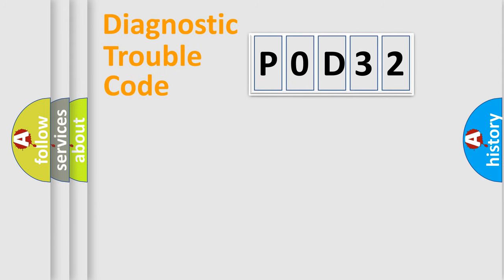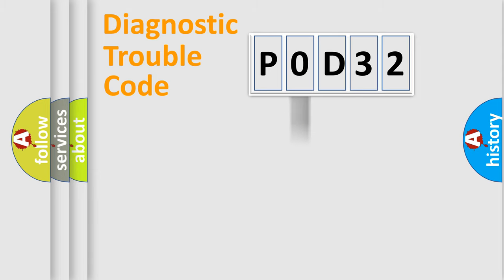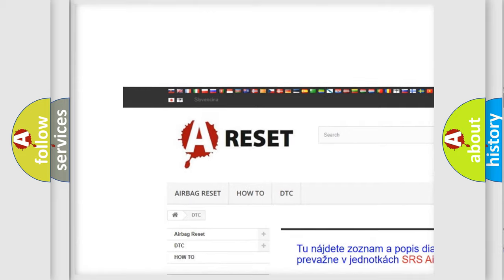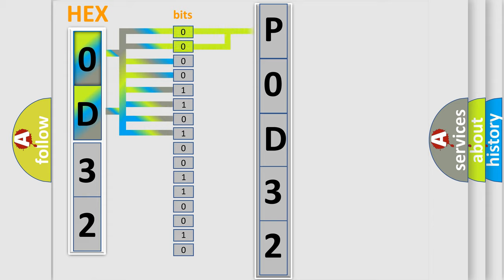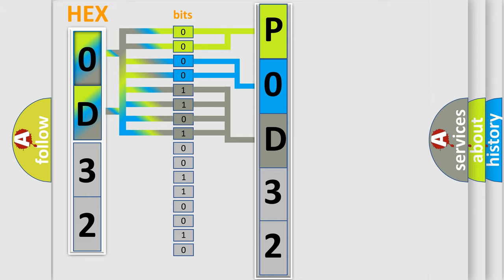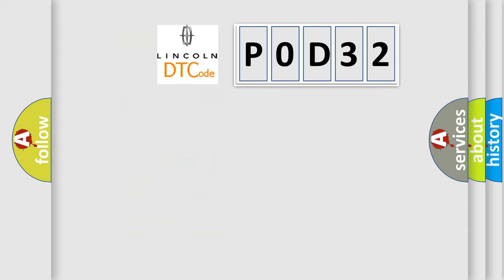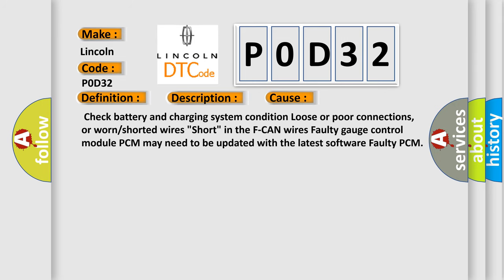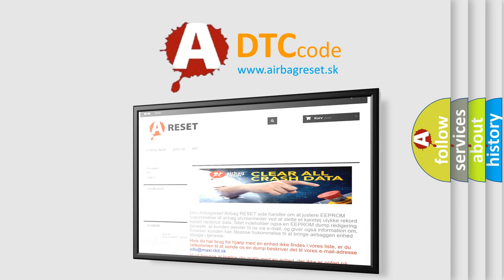DTC Lincoln P0D32 Short Explanation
Contents:
0:21 Basic DTC analysis according to OBD2 protocol standard.
1:48 Insight into programming
2:58 A diagnostically understandable description of the Diagnostic Trouble Code
3:05 Basic error definition

Make:
Lincoln
Code:
P0D32
Definition:
F-CAN A Malfunction (BUS-OFF (PCM))
Description: